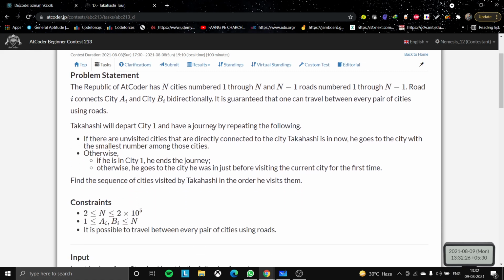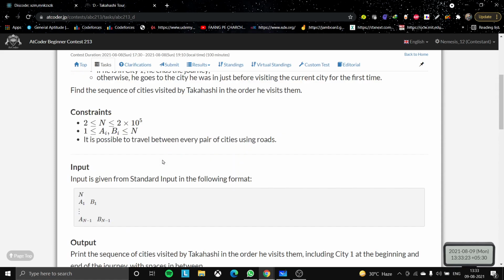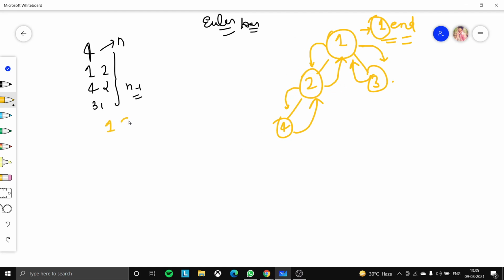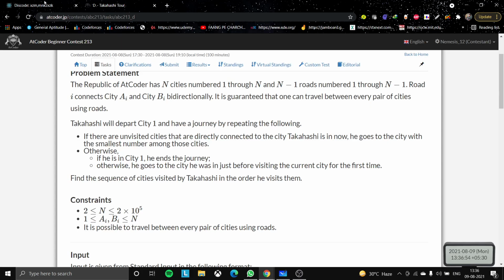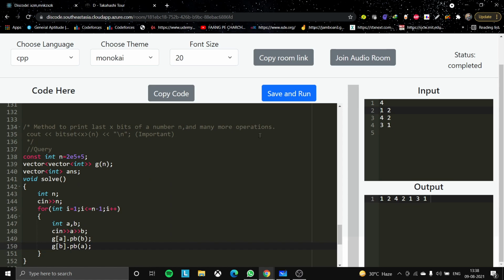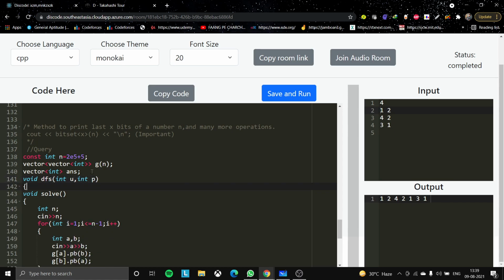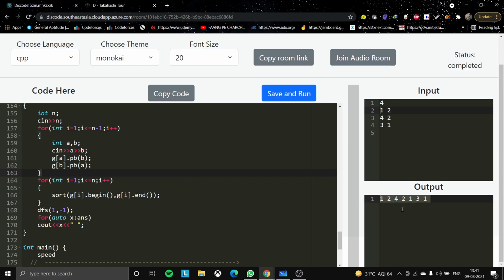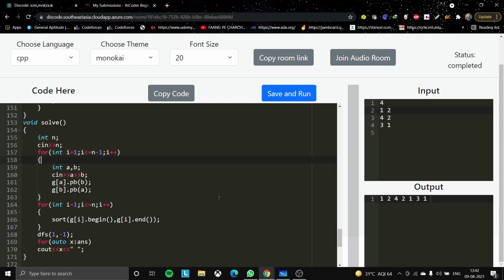Atcoder Beginner Contest 213 Problem D..(Euler tour Basic).(Problem Link in description)